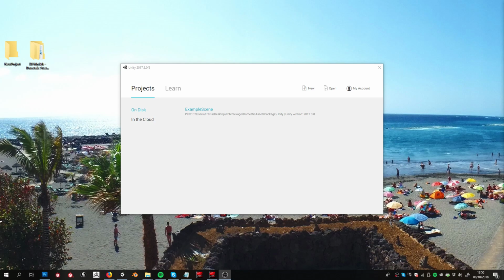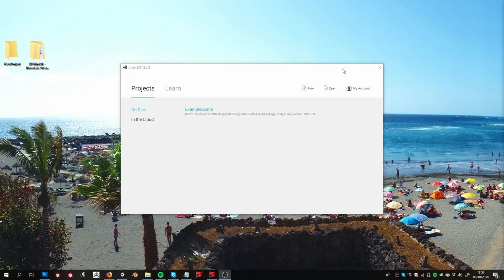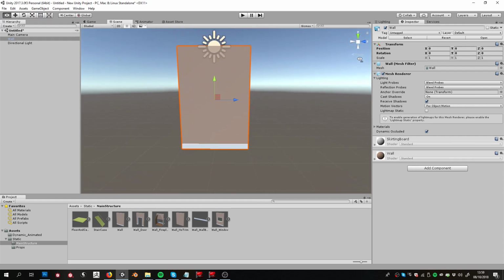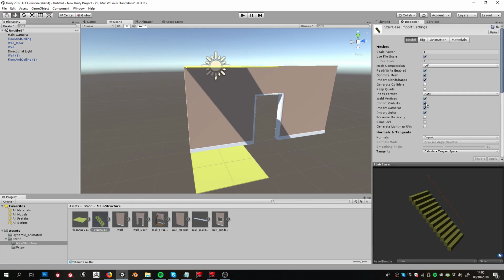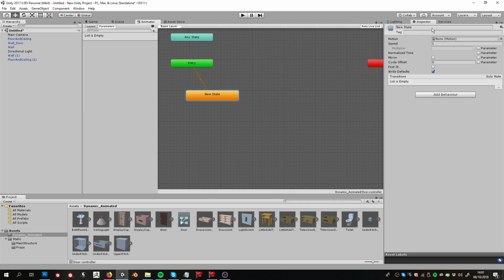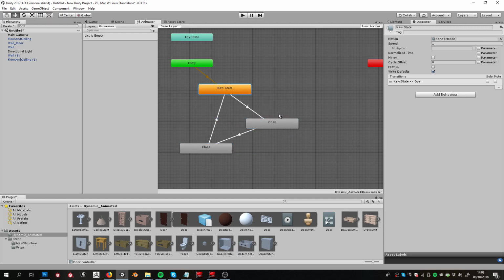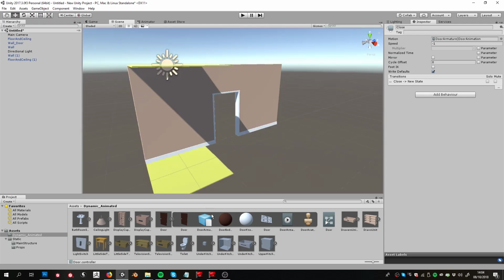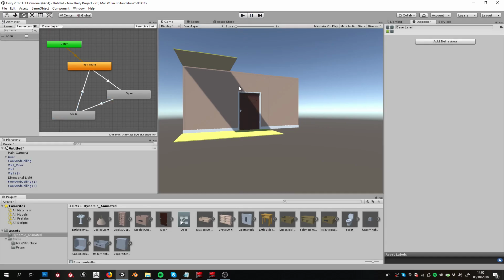3D Models - Domestic Assets Package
Or try free example scene